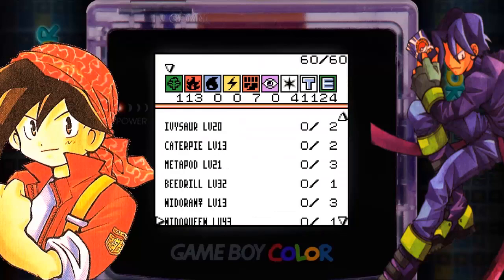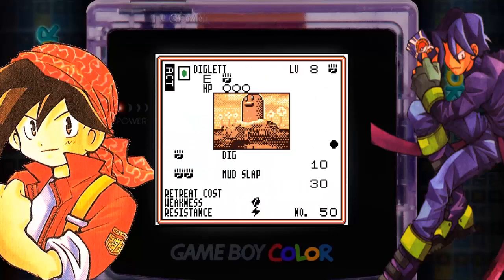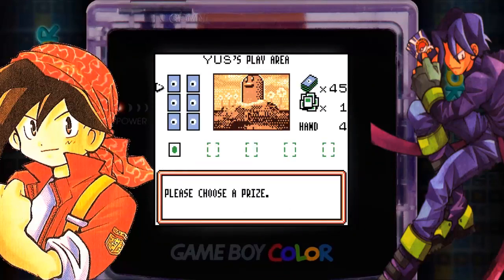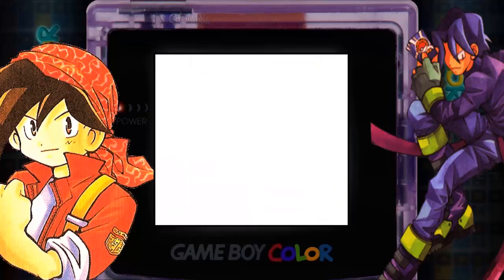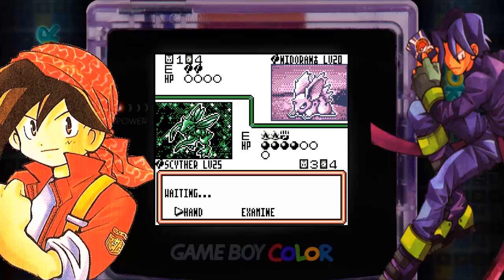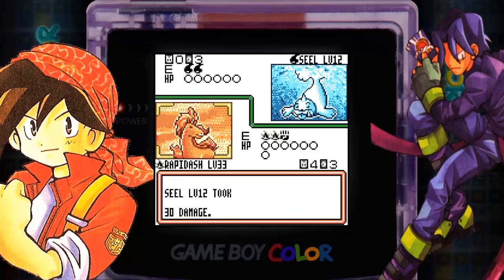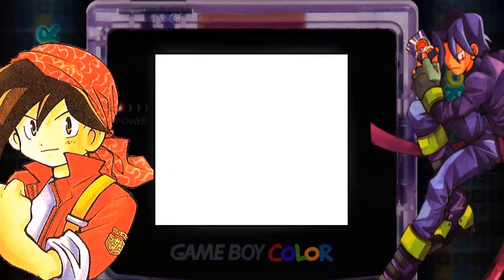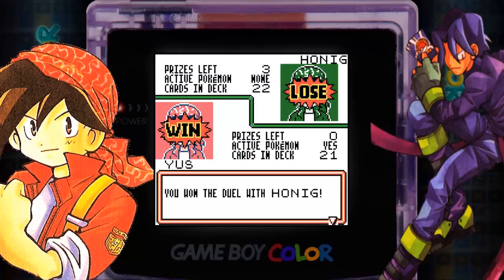Pokemon TCG Wi-fi battle Yus vs Manu : Starter decks!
These decks will be changed as we're playing through the game, enjoy!